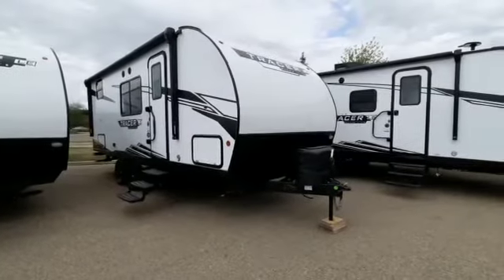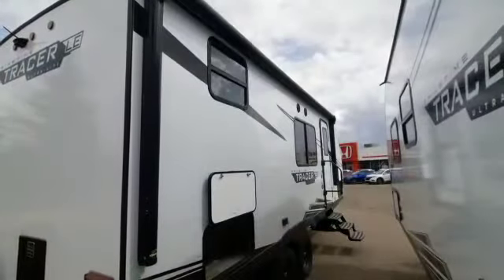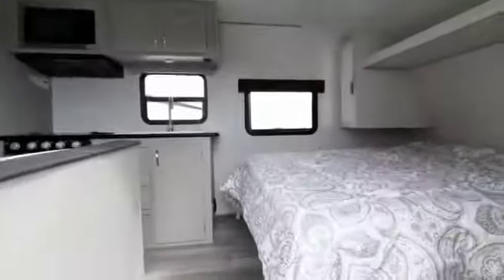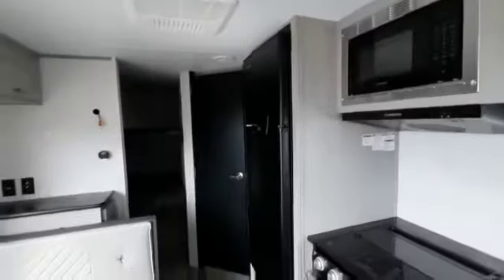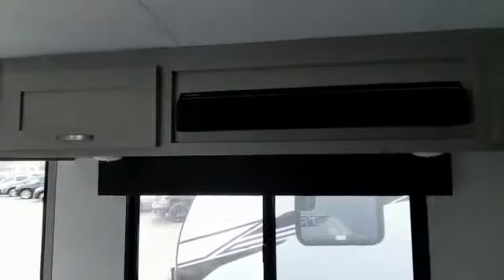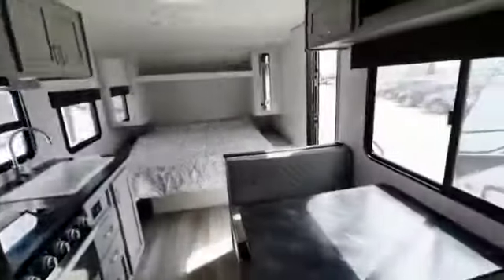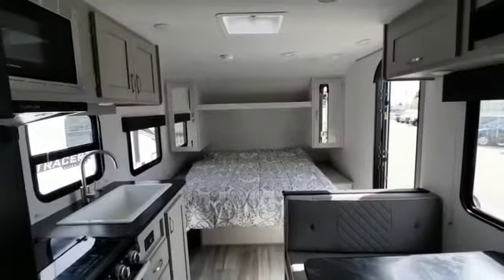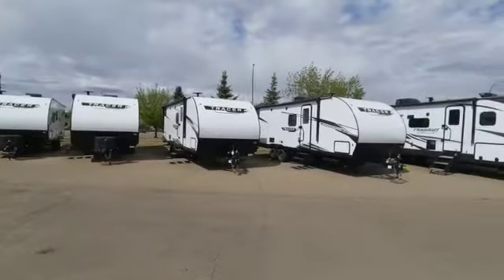Magic RV 6753 Tracer 200 BHLSE